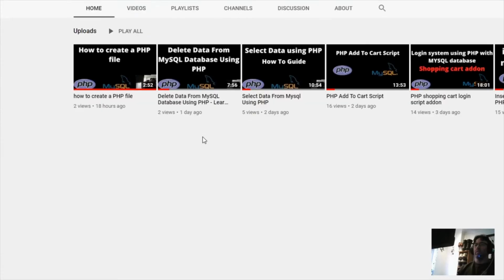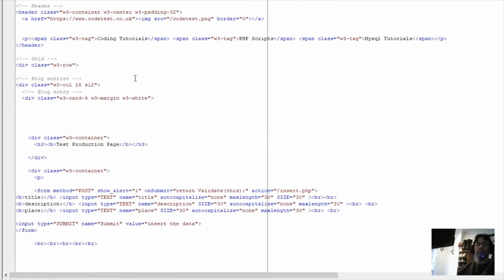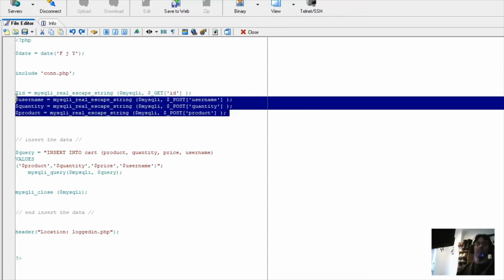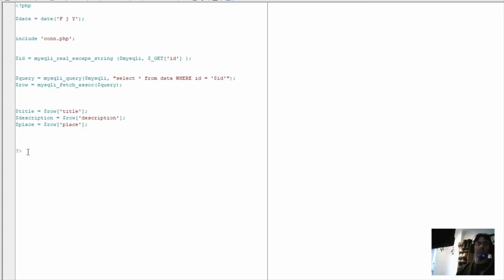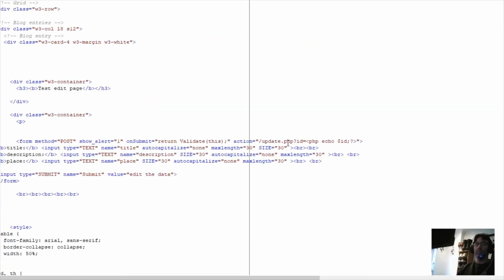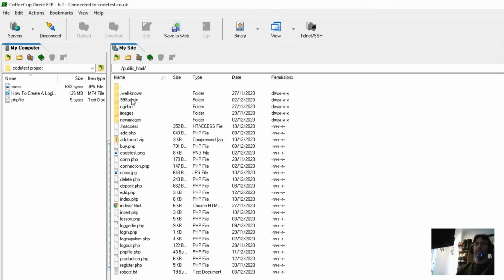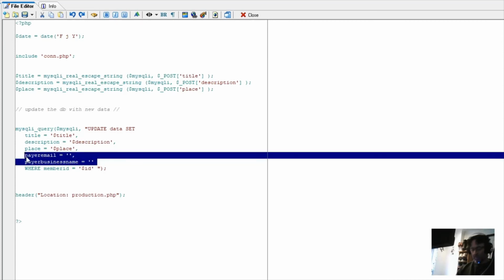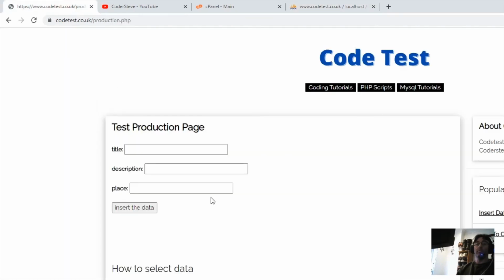How To Update Data In MySQL Database Using PHP - PHP Tutorial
How To Update Data In MySQL Database Using PHP Tutorial

In this video i show you how to update data in MySQL database using PHP

This is lesson 5 of this series

I have tried to make this straight forward .